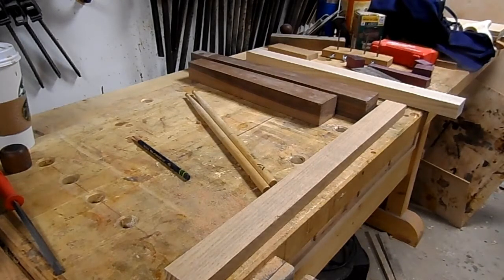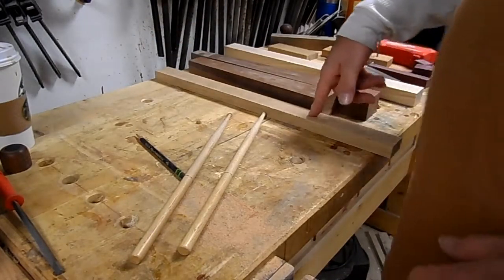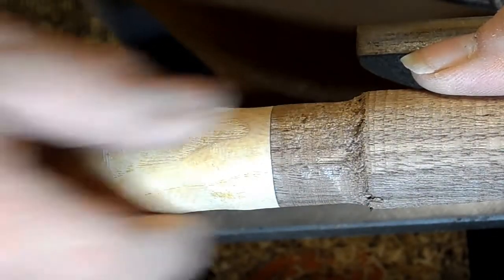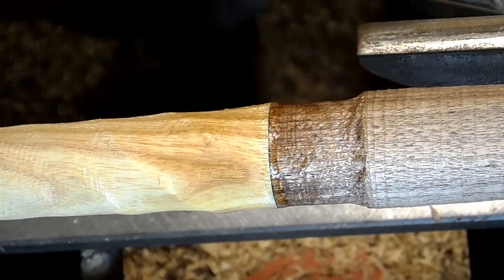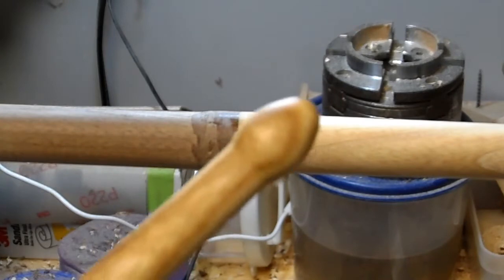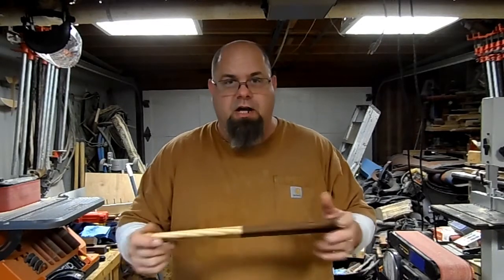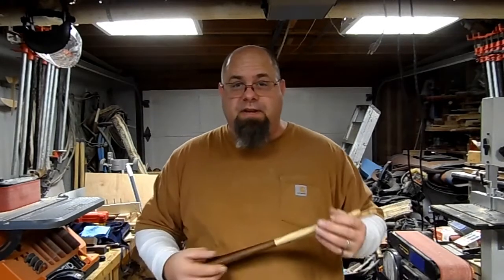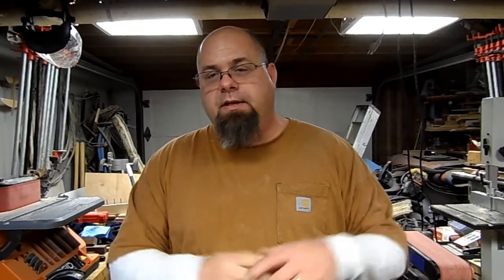GPW 40 - Walnut & Ash Drumsticks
Walnut and ash drumsticks.

The tenons are 2" long (1" into each side).

These are a prototype. They are slightly bigger than regular drumsticks, but I'm gonna let Chris (of Crushing Productions) failure test them.